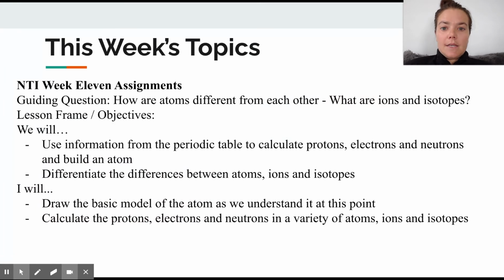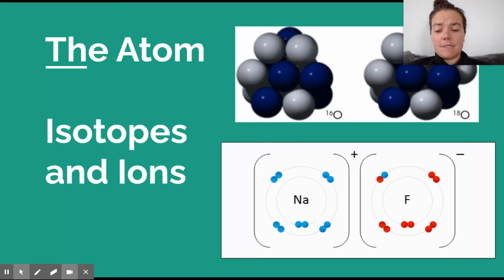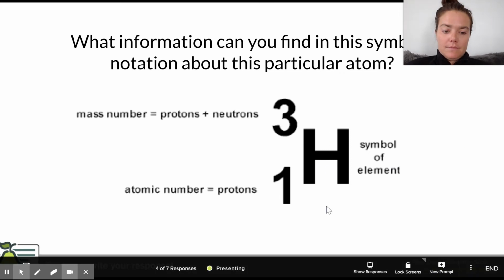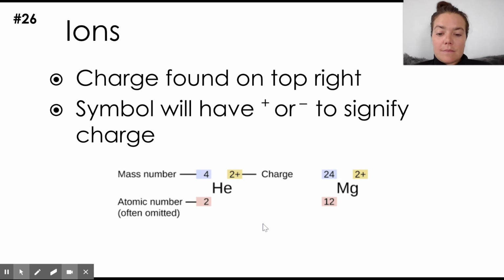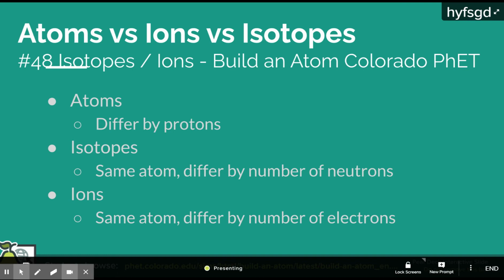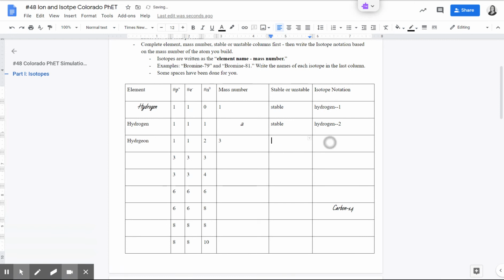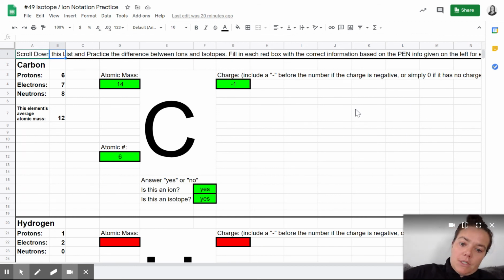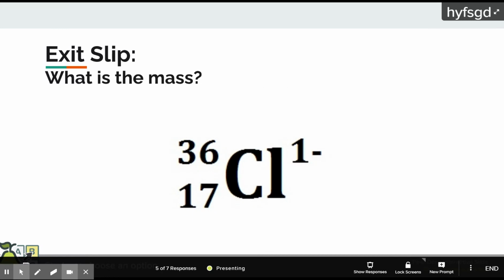Week 11 Live Lesson 21 Recording